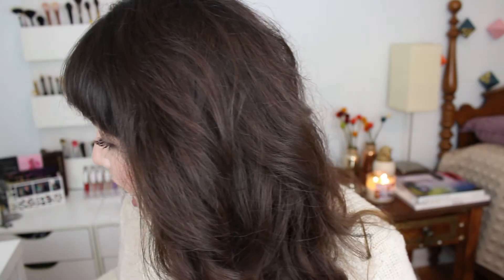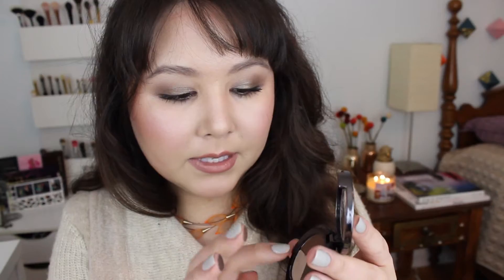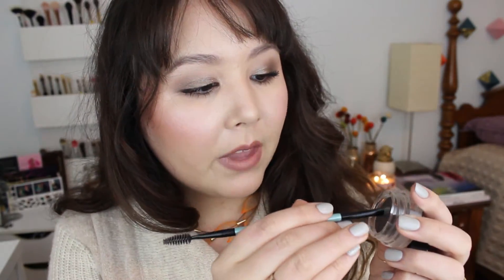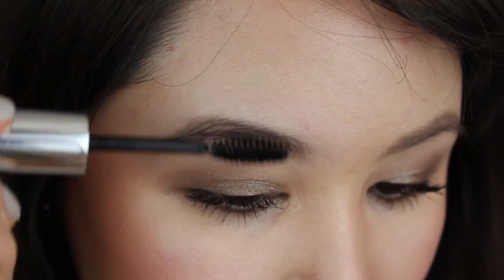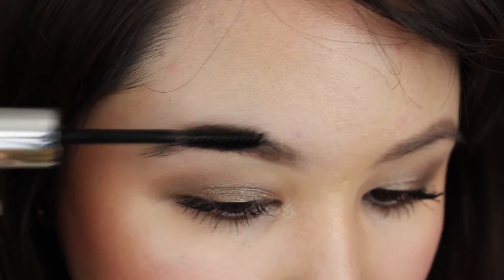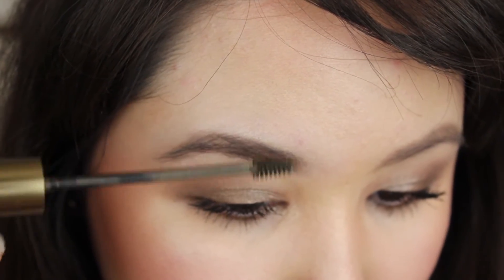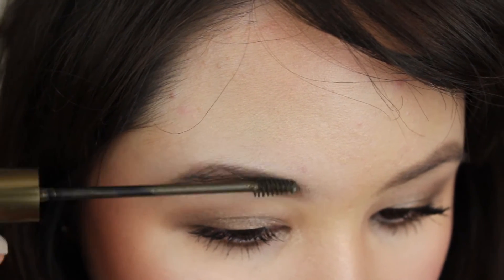Brow Products SHOWDOWN! feat. NEW Anastasia, L'Oreal & More!! | Jessica Kent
Hey Friends! In this video I review, compare & demo a ton of different brow products from the drugstore & high end! I also give recommendations for different brow needs! Xs & Os from my home to yours!

Products featured:
- Anastasia Beverly Hills Brow Definer Triangular Brow Pencil
- Anastasia Beverly Hills Brow Wiz
- NYX Micro Brow Pencil
- L'Oréal Brow Stylist Definer
- Anastasia Beverly Hills Dipbrow Pomade
- Anastasia Beverly Hills Clear Brow Gel
- L'Oréal Brow Stylist Plumper Brow Gel Mascara